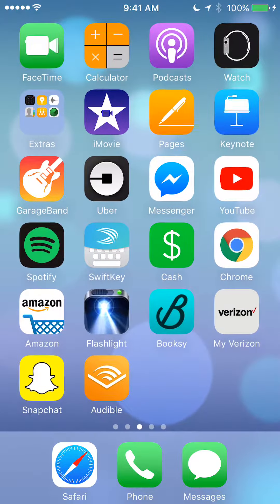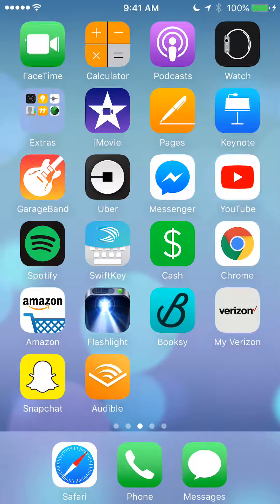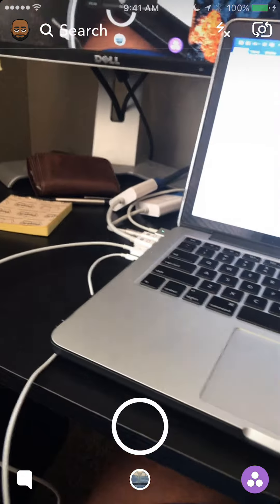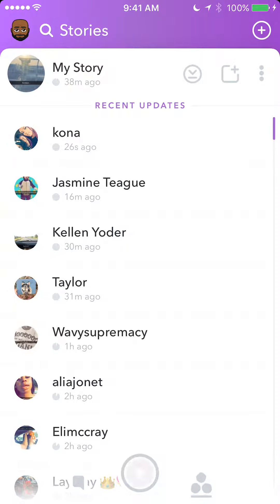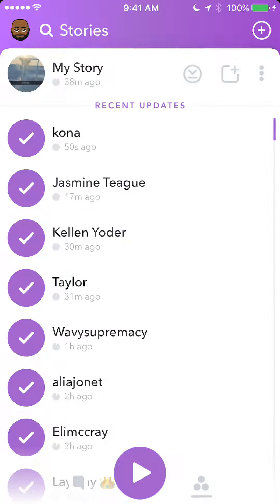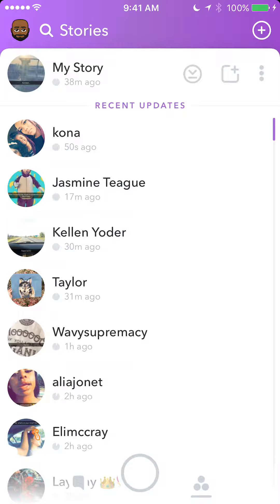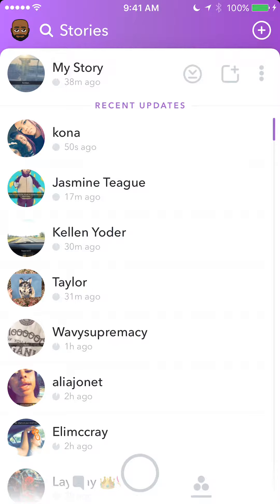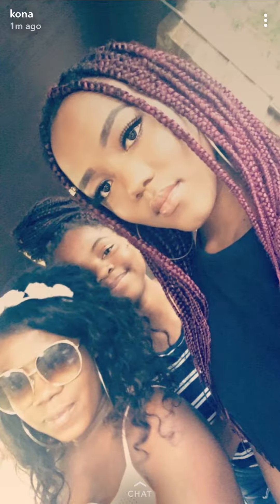How To Select And Play All Snapchat Stories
This video shows How To Select And Play All Snapchat Stories.